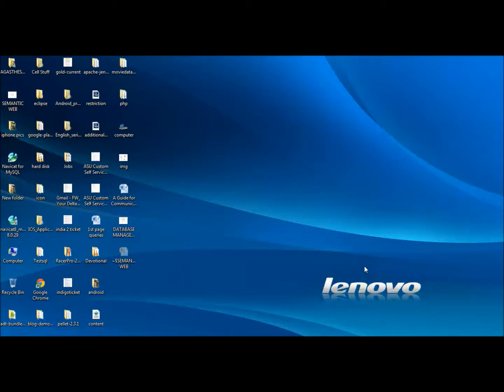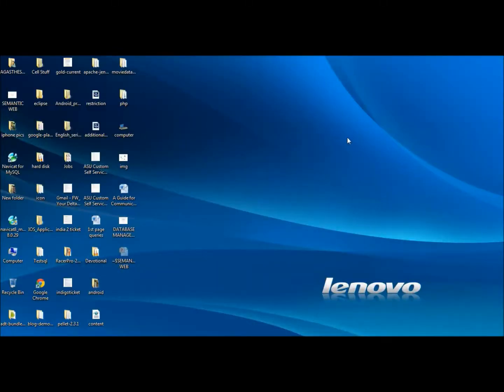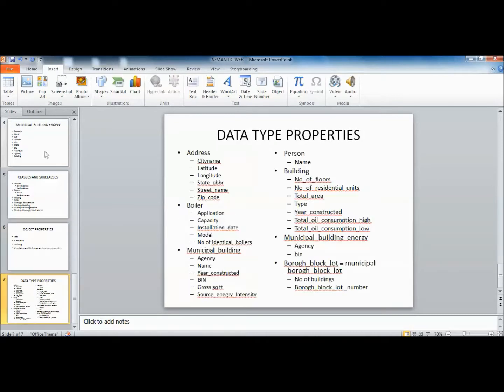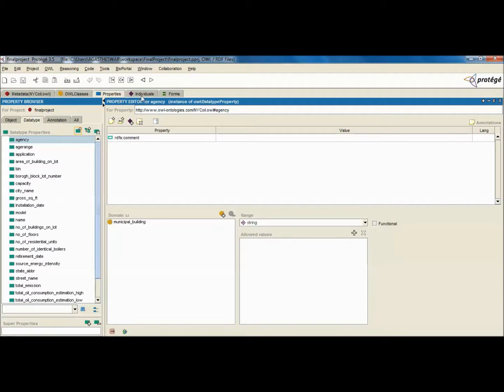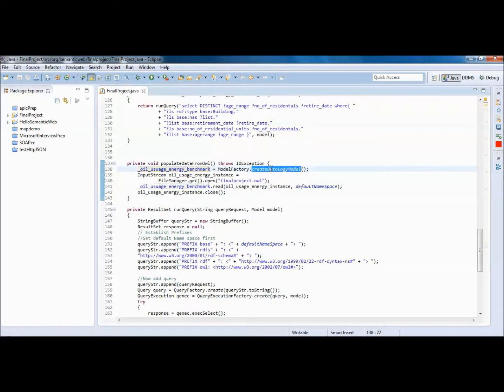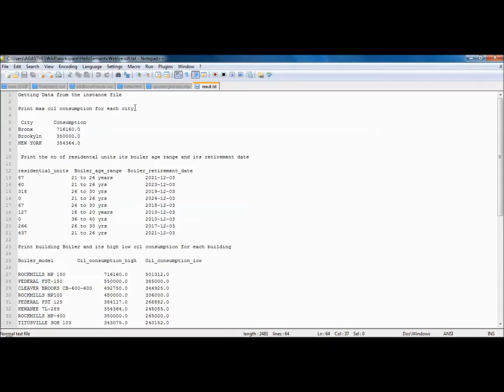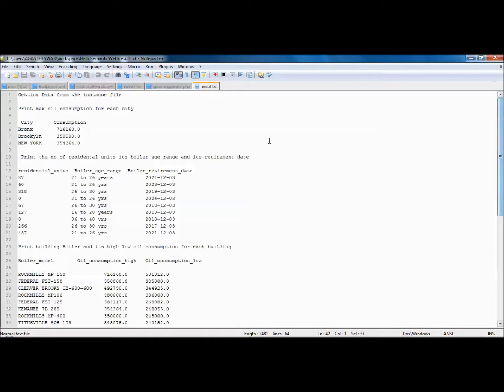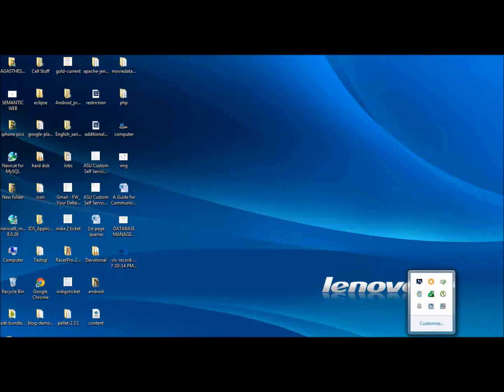Semantic Web Modeling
and modeled them into an Ontology which have classes, sub classes, object properties and data type properties. Then create a java program and write sparql queries to retrieve data from owl file